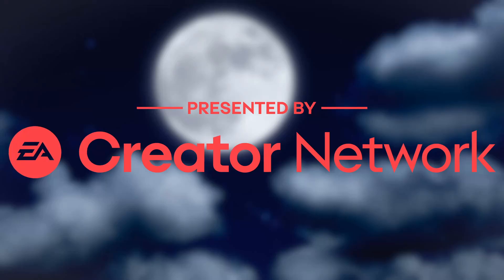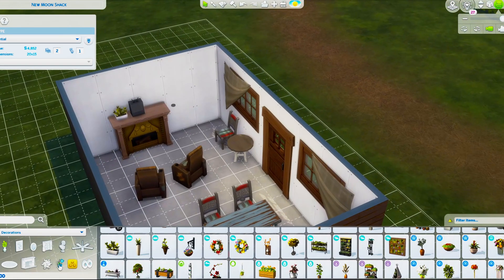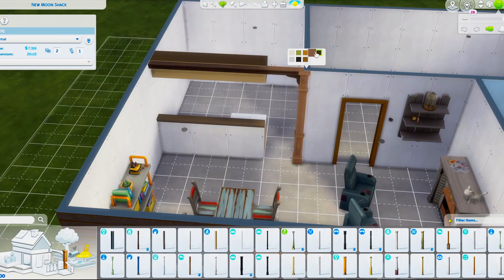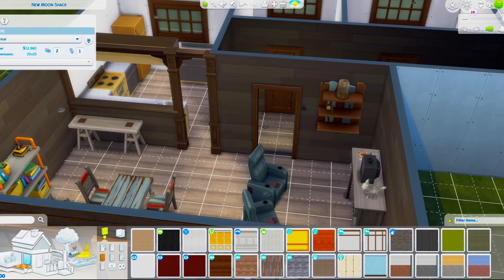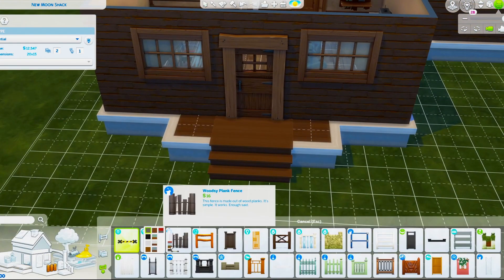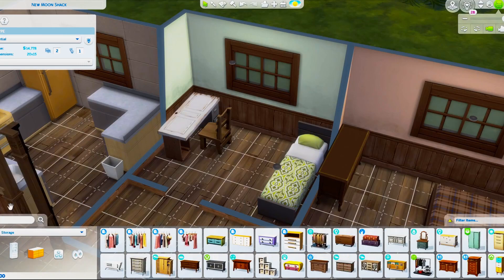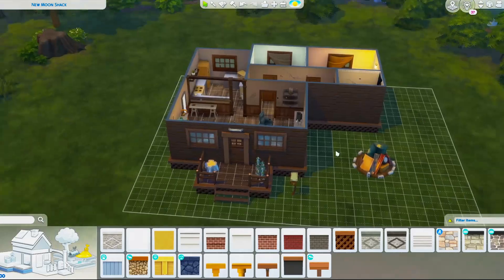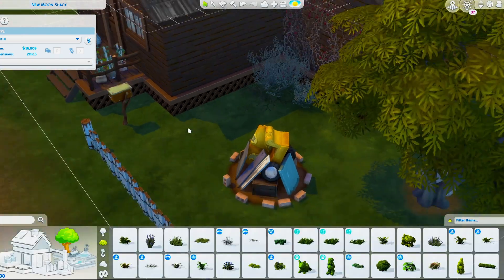Werewolf Starter Home Speed Build (No CC)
This home is a rundown starter for a werewolf (or perhaps soon to be werewolf) in Moonwood Mill. Two bedrooms and one bathroom, and for under 17k. Find it from the gallery!